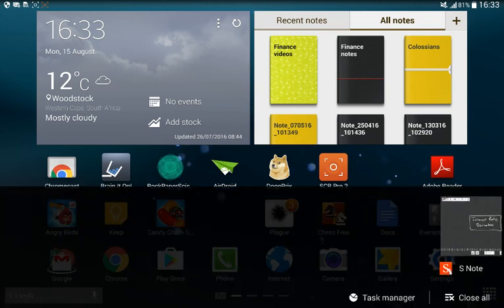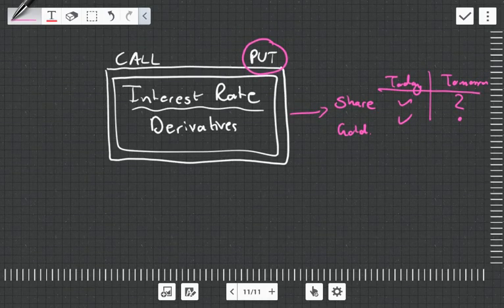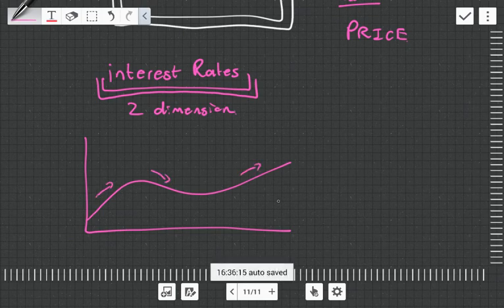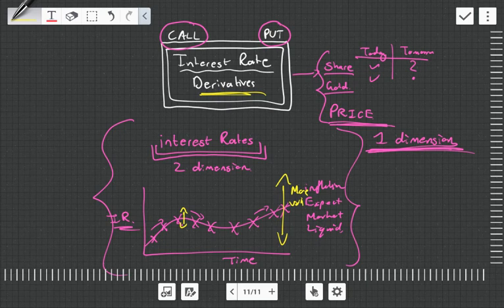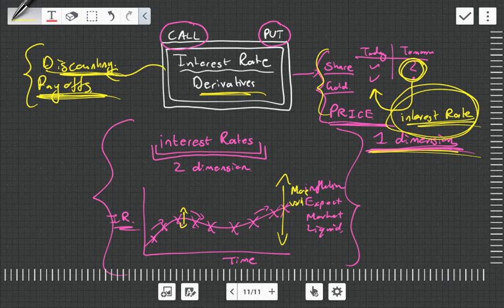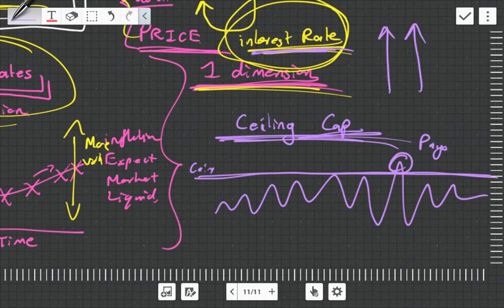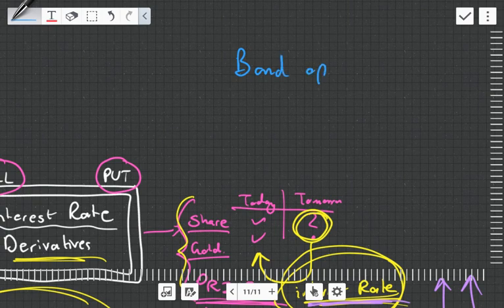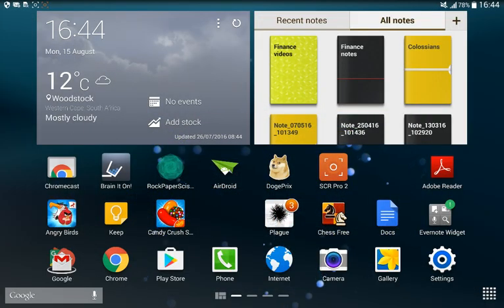Insane Interest Derivatives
These videos go through the syllabus objectives for the Financial Exams of ST5/F105/SA5/F205. They are raw, unedited and contain a large amount of opinion. I've taken a skeptical approach to the subject and my views may not be correct. Feel free to correct me in the comment section below.